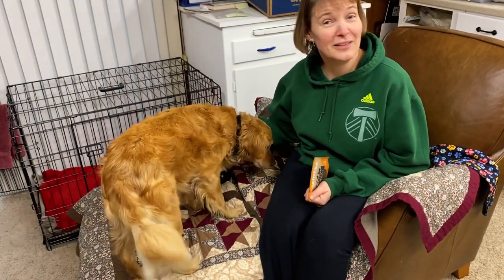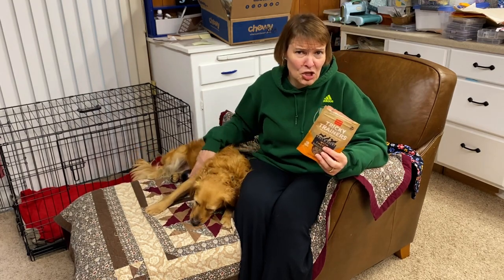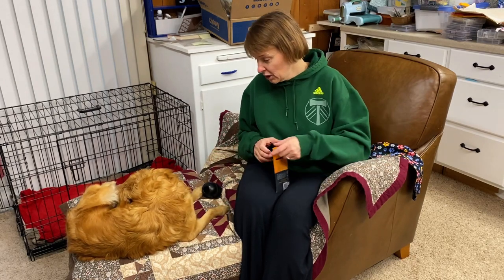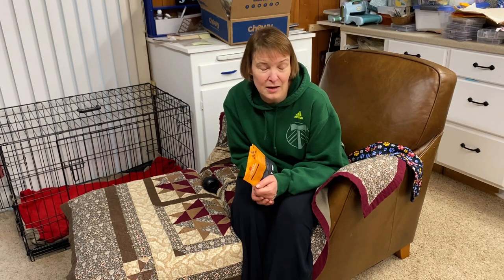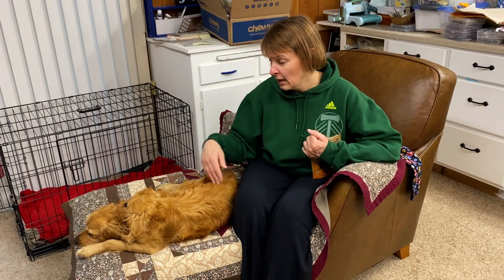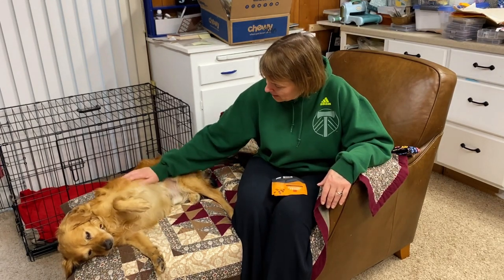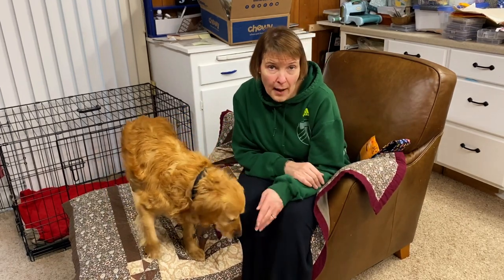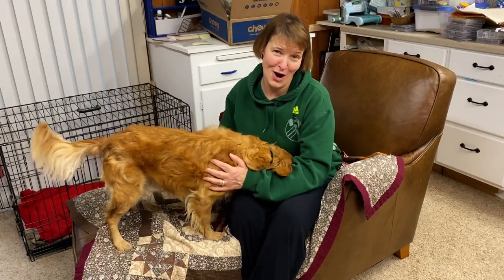Meet Zeus! Welcome Home!!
Here's the official welcome video for our newest family member, Zeus!